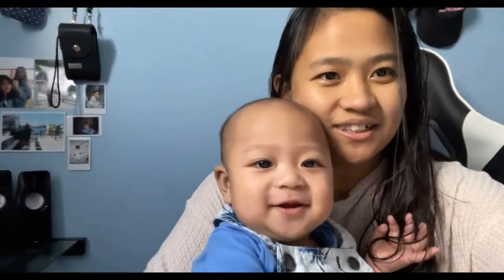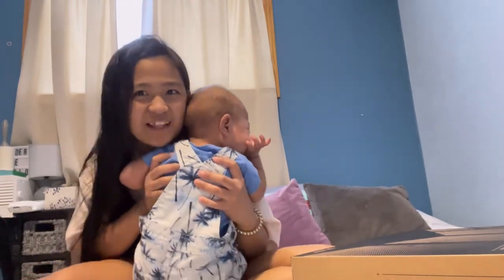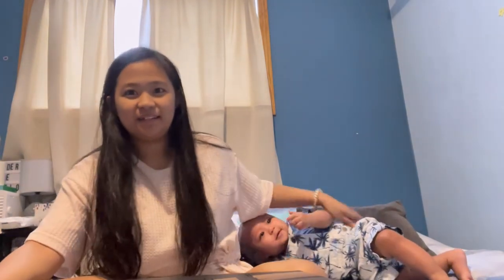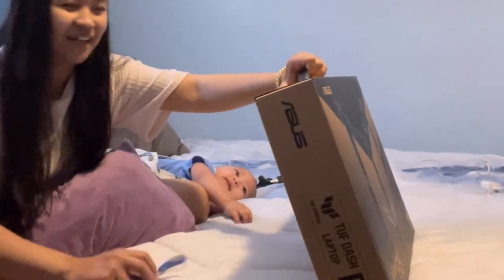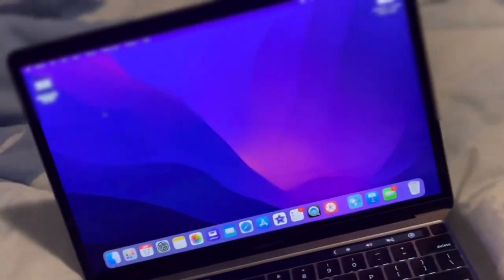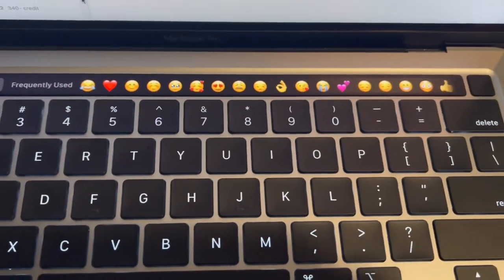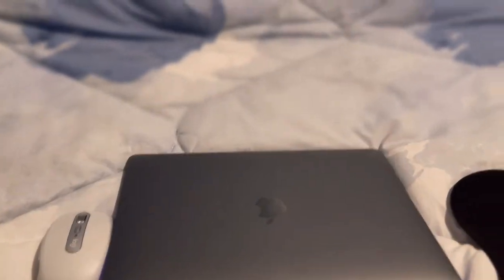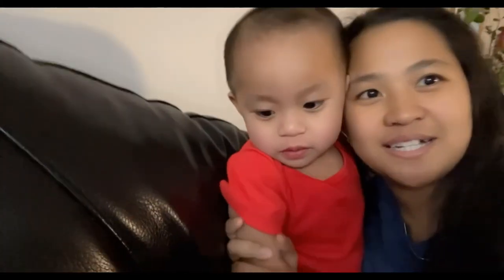UNBOXING (my first ever laptop)!!☺️❤️| Maan Dunuan